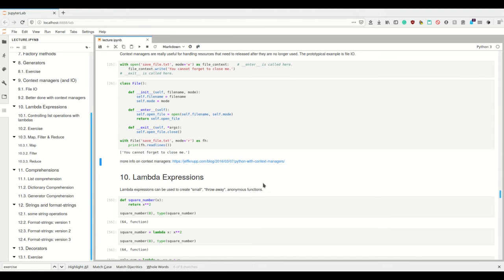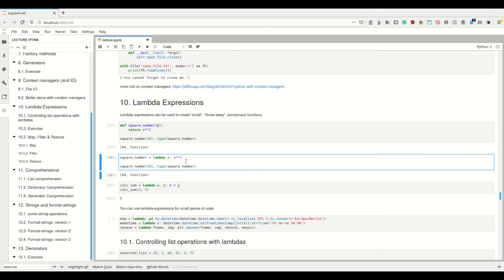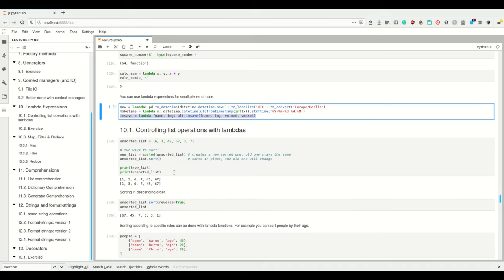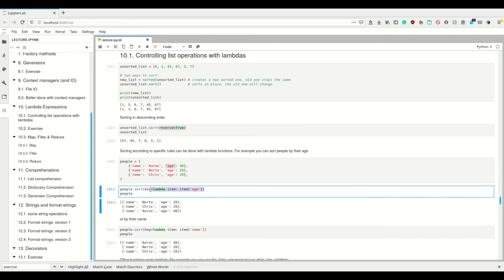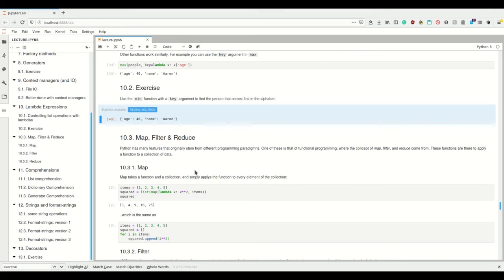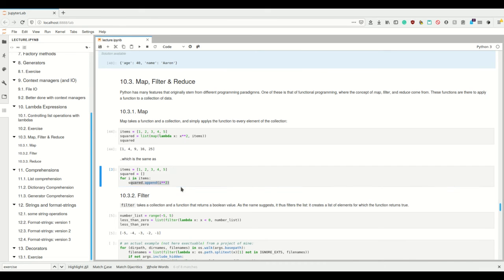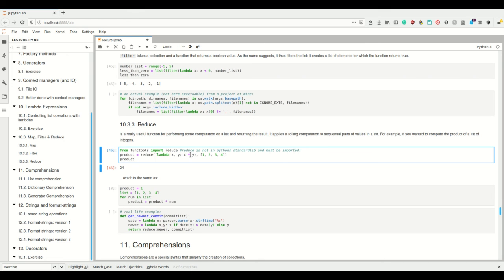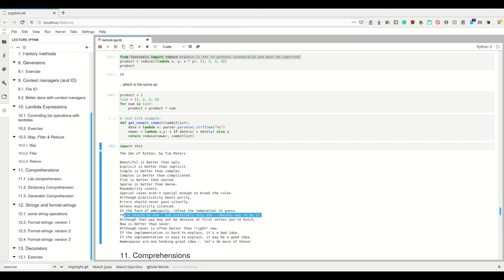Scipy 2020 - 3.9 - Advanced Python - Lambda Expressions